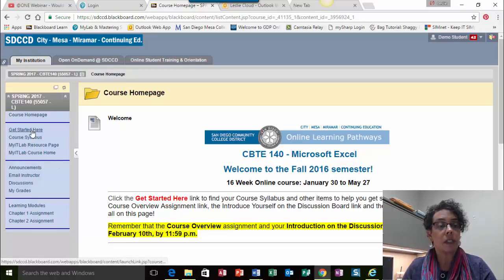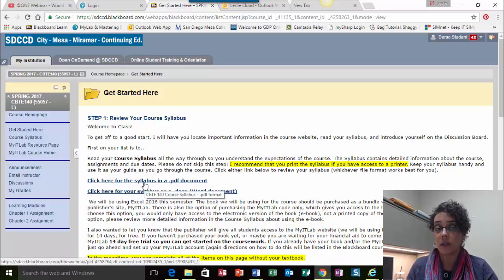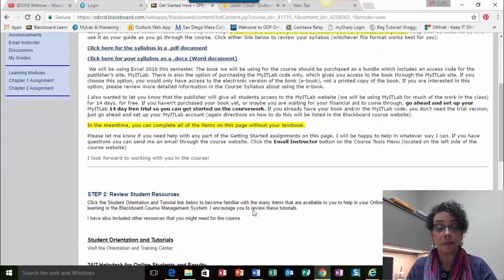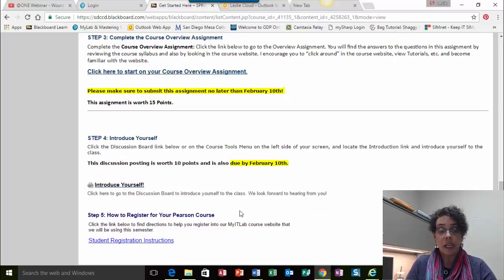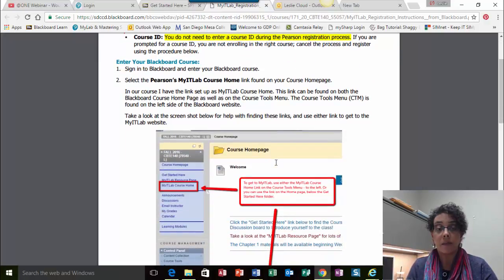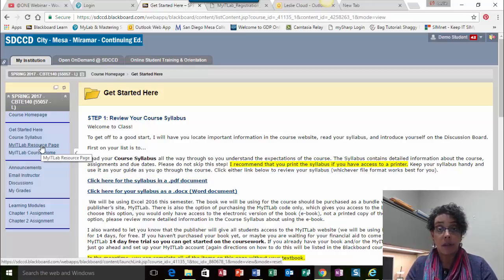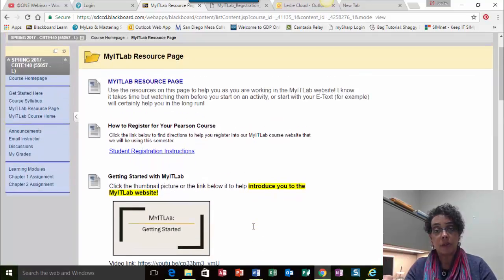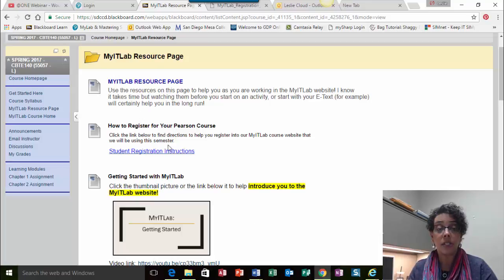CBTE_140_Getting_Started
Overivew on what you need to do to get started in your course.